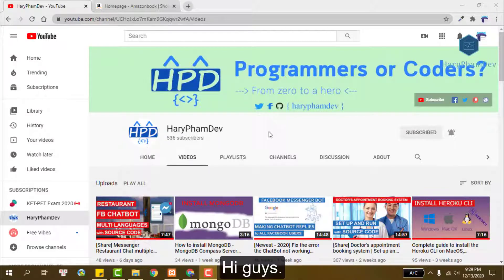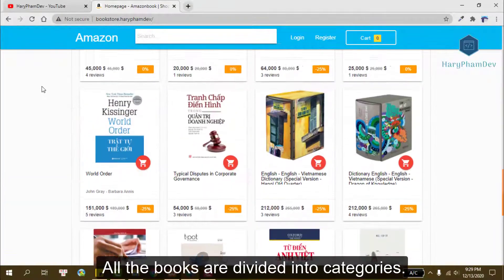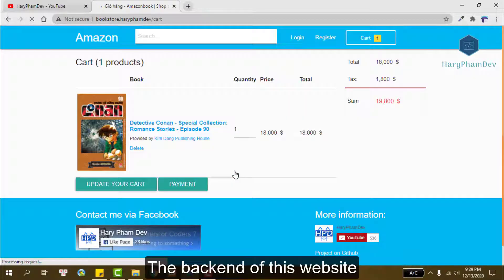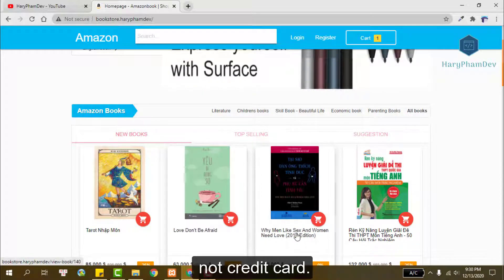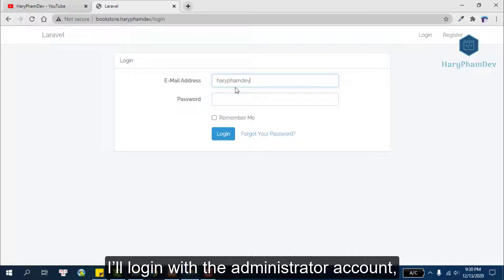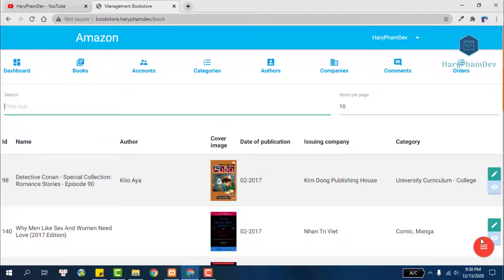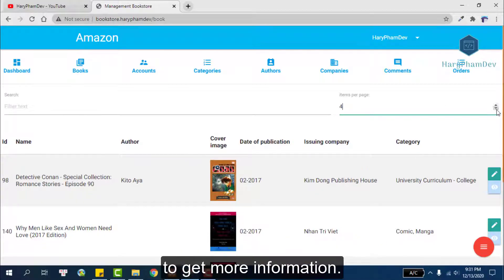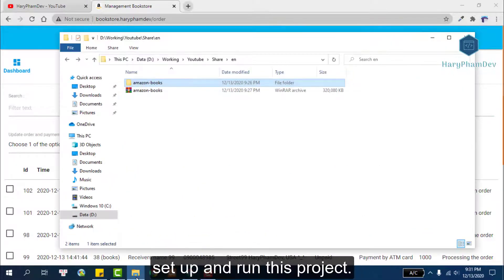[Share] An online bookstore like Amazon bookstore with database | Laravel Framework and AngularJS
In this video, I'm gonna share with you a professional book store website, which made by PHP - Laravel Framework and AngularJS

*** IMPORTANT ***
and comment your email below. I'll send it via your email. Thank you very much!
*** IMPORTANT ***
The project's information:
Backend: PHP Laravel
Frontend: Javascript AngularJS